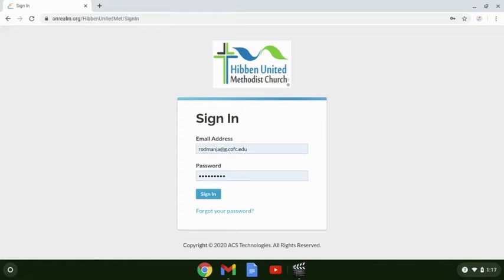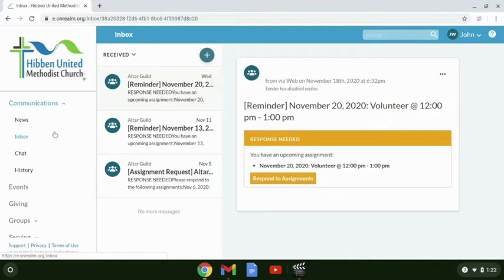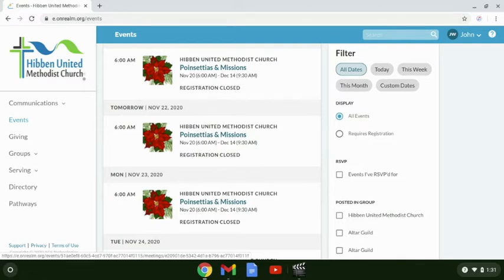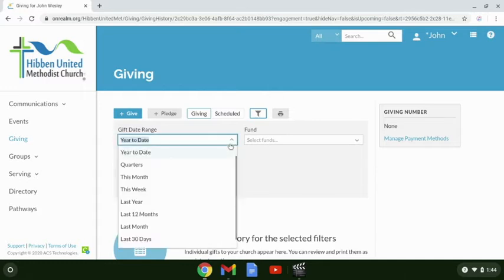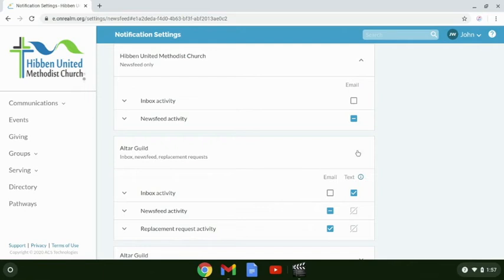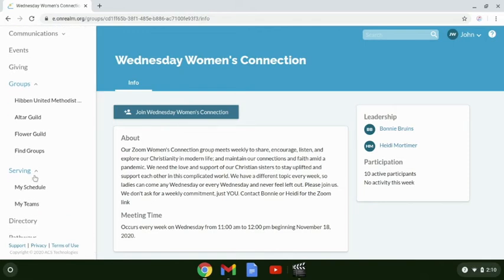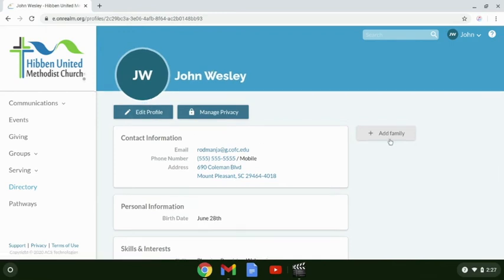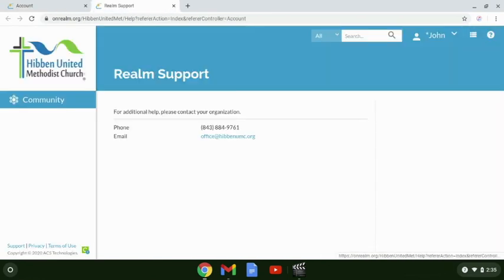An Introduction to Realm at Hibben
Check out this video from Realm and Jessica Rodman on how Realm can help you and our congregation.